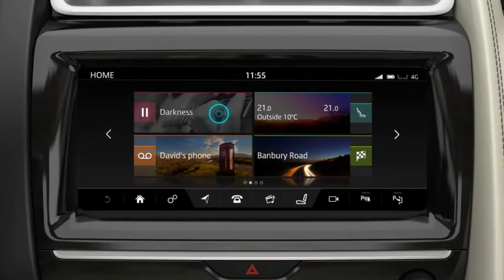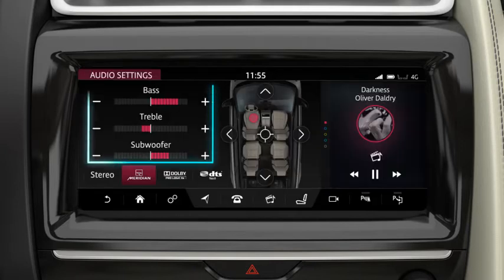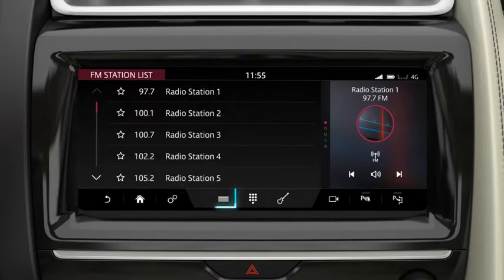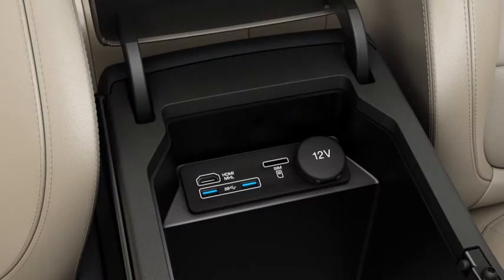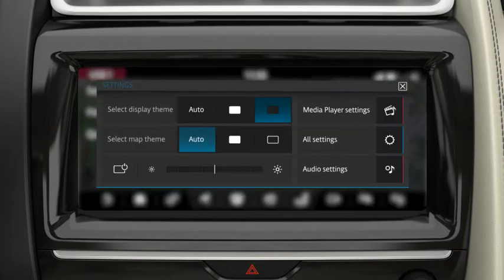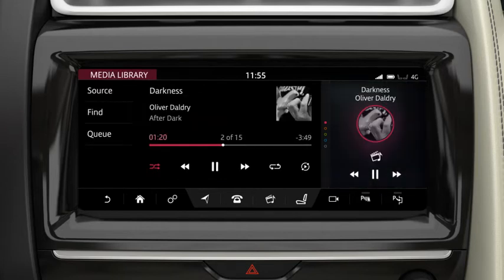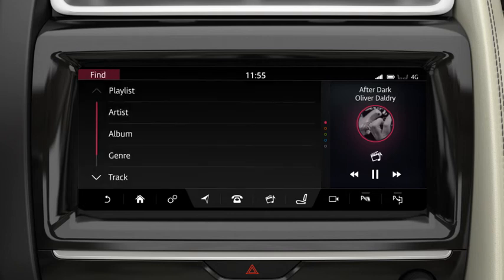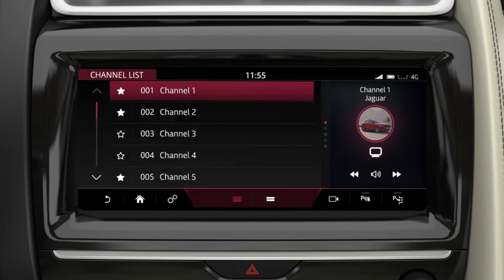Jaguar E-PACE | InControl Touch Pro: Media System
The vehicle's state-of-the-art multimedia system incorporates a multi-functional touch screen and rear screens that enable you and your passengers to stay connected and to enjoy the full benefits of the connected vehicle experience.